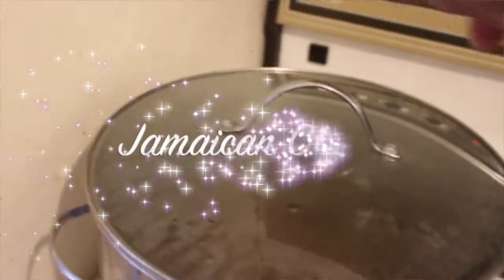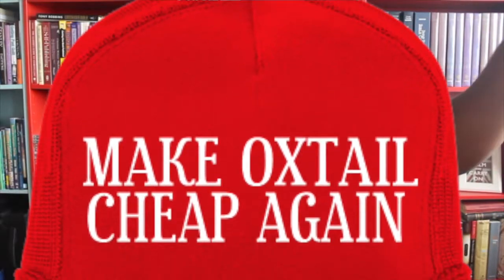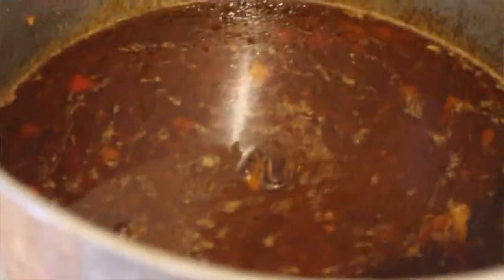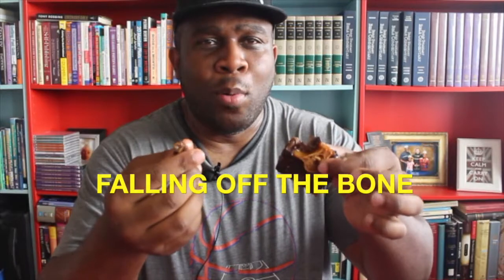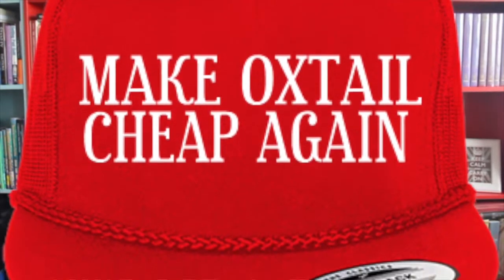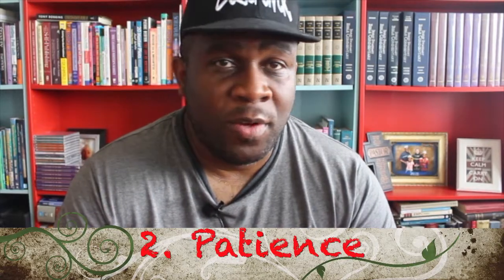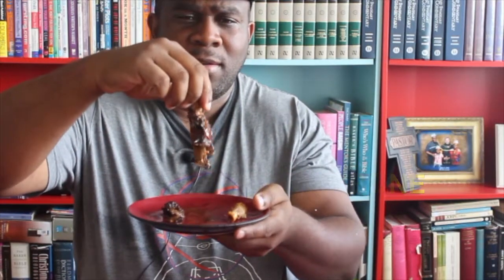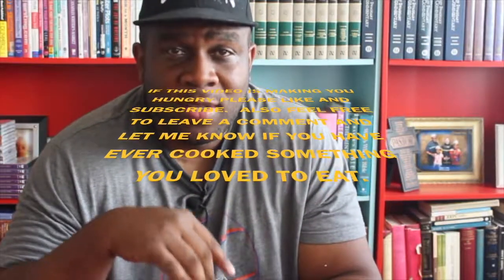How to Make Jamaican Oxtail: Chef Neville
This is the first time that I Chef Neville have made oxtail and surprisingly it tasted amazing.  I was inspired by my friends Marcia and Grace when I was watching their youtube video and thought to myself why don't I cook something I love to eat from scratch.  If you would like to check Grace's channel out

The recipe and instructions for How to make Jamaican Oxtail is as follows...

3 Lbs Oxtails
4 Scallions, chopped
1 Tomato, chopped
1 Small Onion, chopped
1/2 Medium Red Bell Pepper, chopped
1/2 Medium Green Bell Pepper, chopped
2 Tbs Olive Oil
1/3 Cup All-Purpose Flour
100ml Water
3 Tbs Browning And Seasoning Sauce
3 Tbs Worcestershire Sauce
3 Tbs Ketchup
2 Tbs Minced Garlic
2 Tbs Minced Ginger
2 Tbs Salt
1 Tbs Onion Powder
1 Tbs Thyme
1 Tbs Brown Jamaican All Spice
1 Tsp Black Pepper
2 Tsp Oxtail seasoning
2 Tsp white Sugar

Directions:
1. Mix all the ingredients together with the oxtail meet and let them sit in the fridge 12 to 24 hours.  Do not add any water at this time.
2. Fry all the pieces of Oxtail until slightly brown.
3. Cook all the ingredients with water for 3 hours.  Turn heat on high until it starts to boil then cover the pot with a air tight seal and but the heat on low until the meat is done.  Stir several times each hour and add water if the sauce becomes to thick.